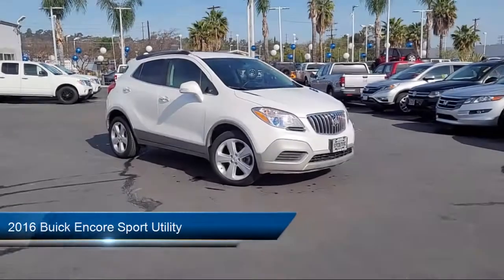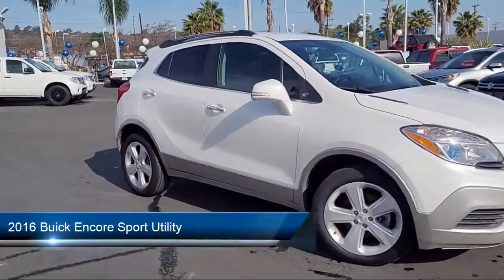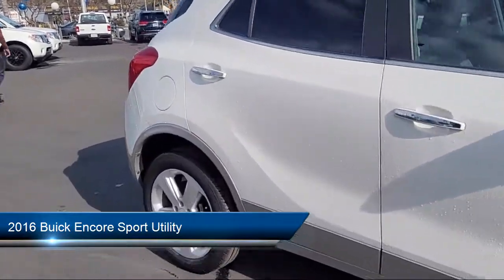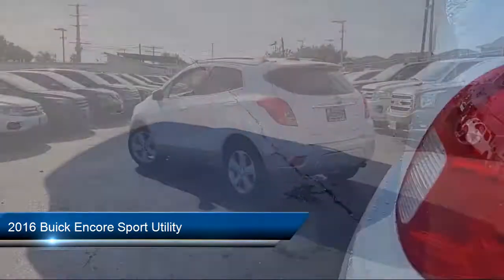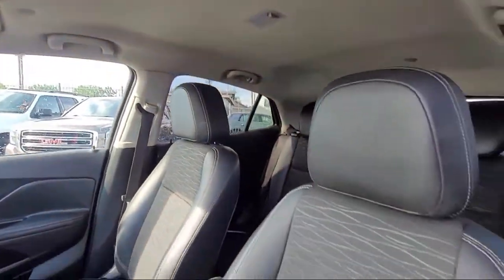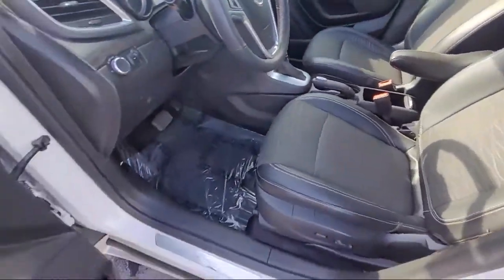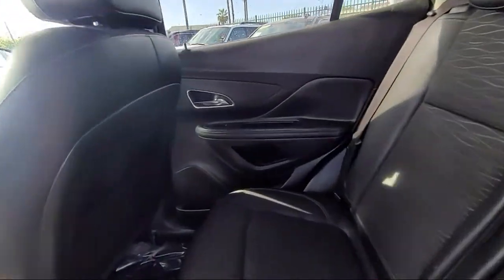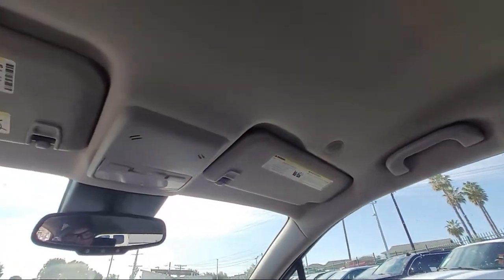2016 Buick Encore Sport Utility San Diego Carlsbad National City Chula Vista Alpine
2016 Buick Encore Sport Utility Stock Number: 200615 Vin:KL4CJASBXGB700874.

327 El Cajon Blvd.